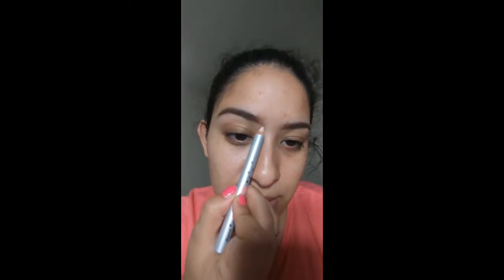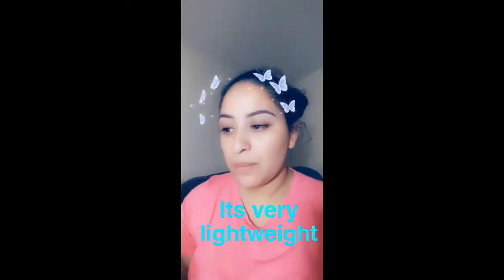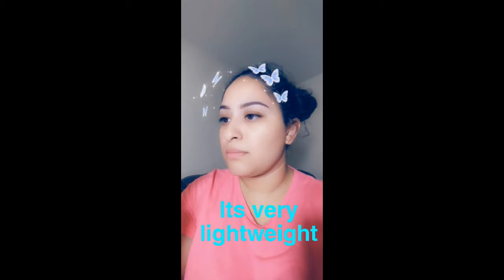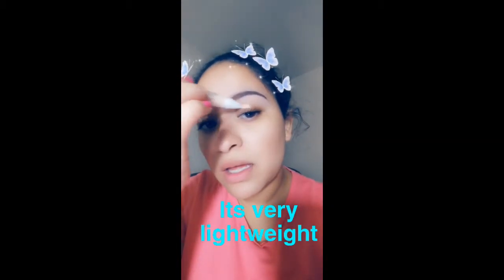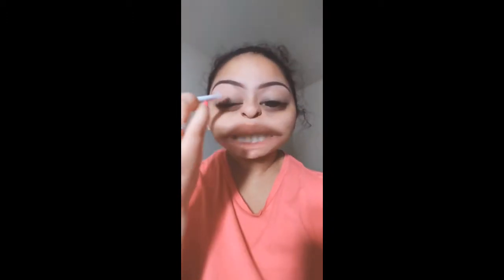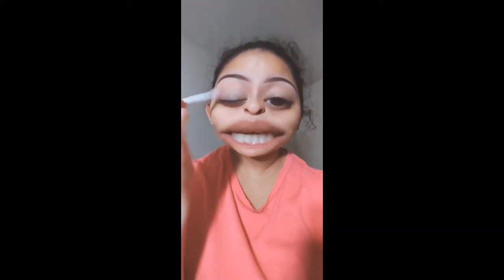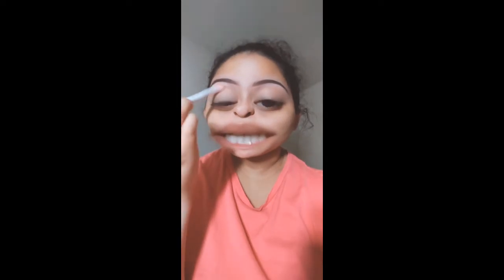Snapchat Get Ready👻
open me🔽🔽
Next time ya'll are here let your friends know about my channel.
xo.kaitlynrain

dodolashes:kaitlynrainxo (5%)

Snap:katieerain